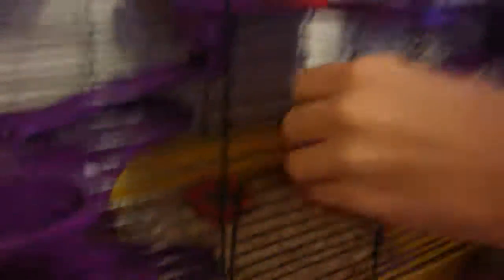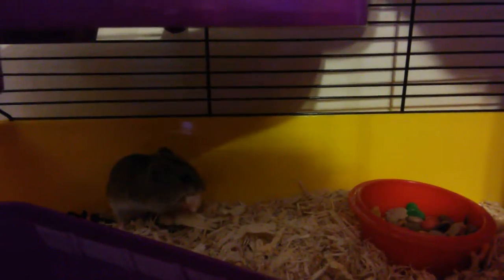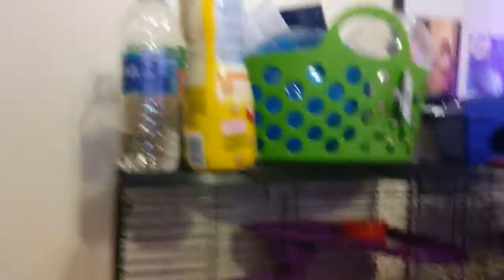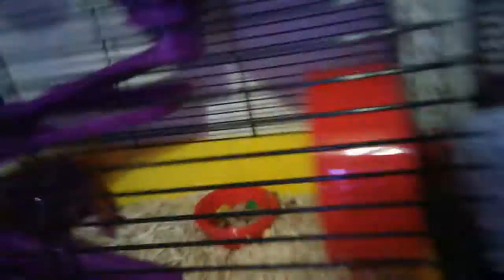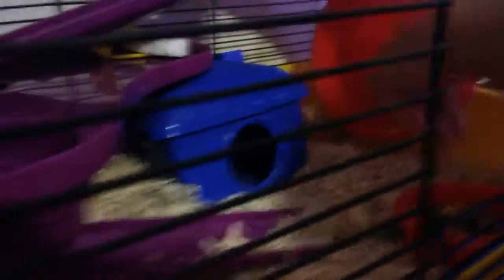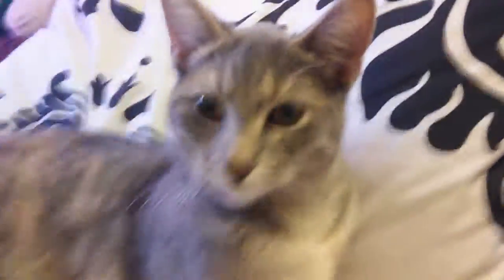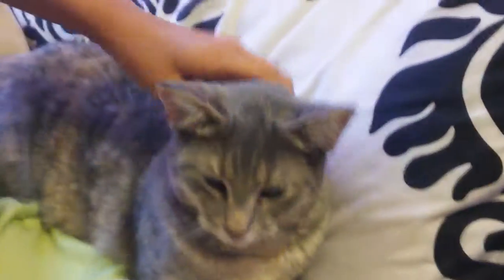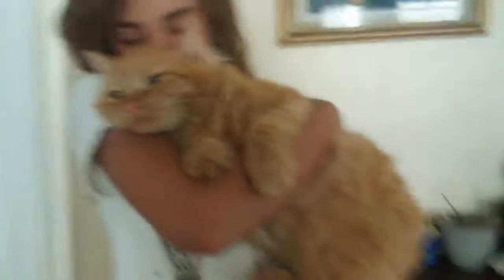All my pets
Muffin , Pickle , Kitten, JJ, and Scooter